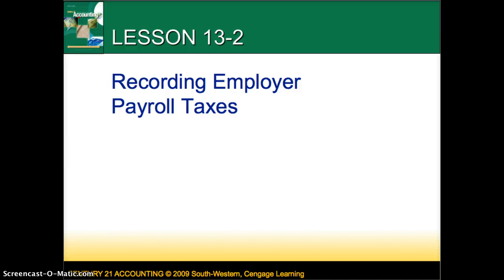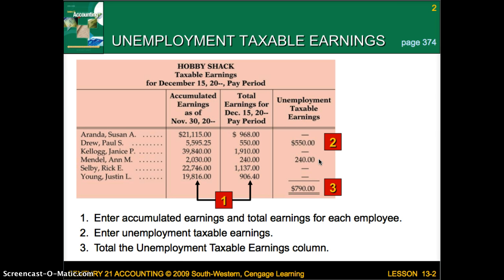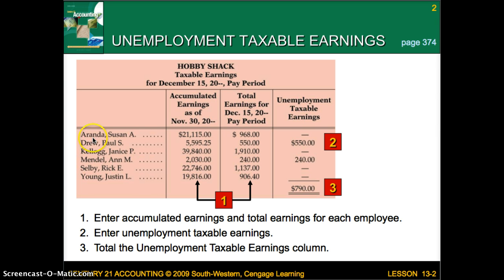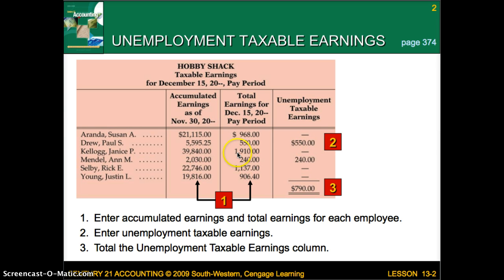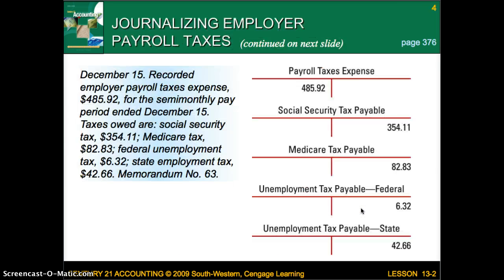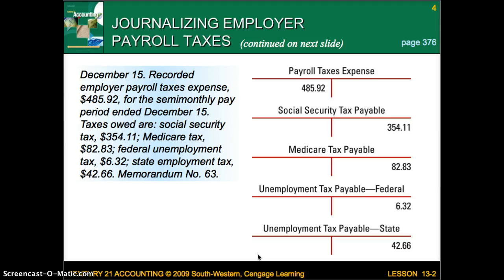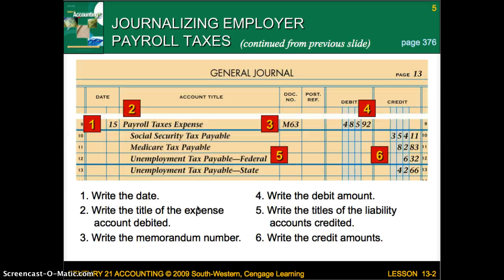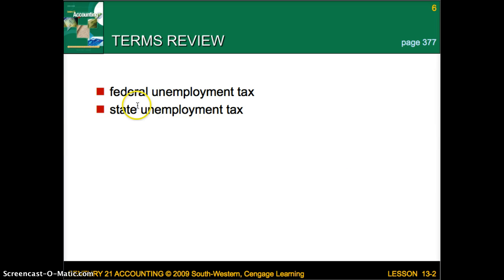13-2 Lecture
13-2 Lecture